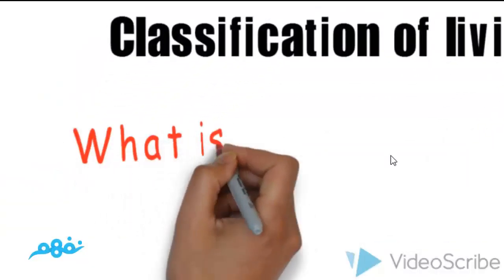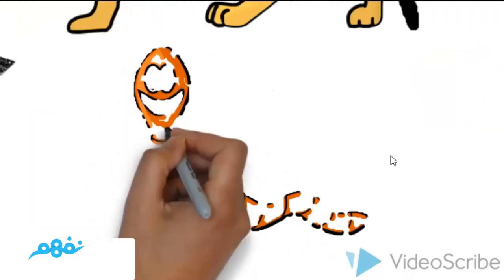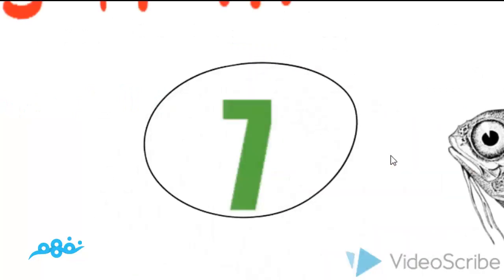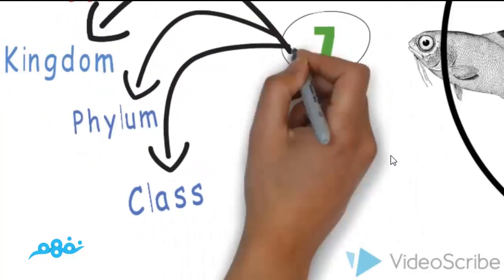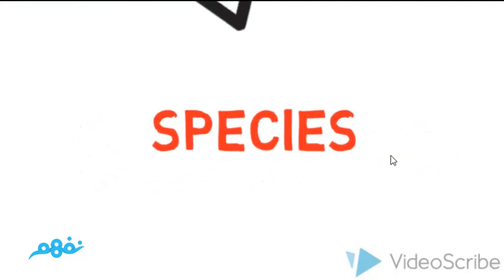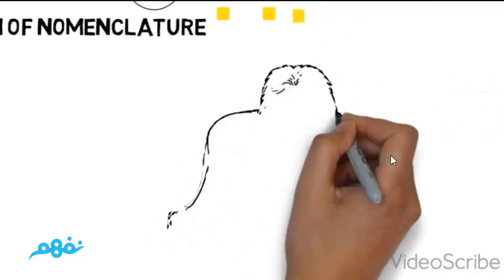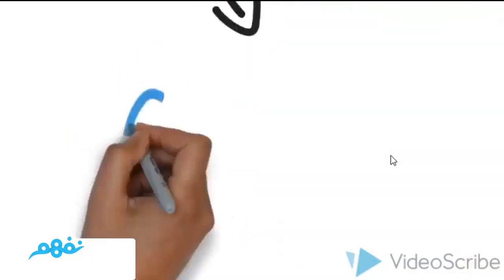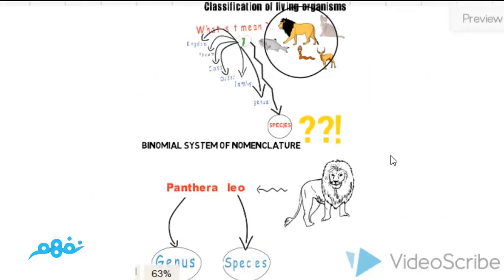Classification of Living Organisms | الأحياء لغات | للصف الأول الثانوي | المنهج المصري | نفهم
تم إنتاج هذا الفيديو بالتعاون مع مؤسسة الفنار - Alfanar.org
لمتابعة الدروس والأسئلة والأجوبة على موقع نَفهَم:

 Nafham
 نفهم - نتعلم ببساطة
مصادر: